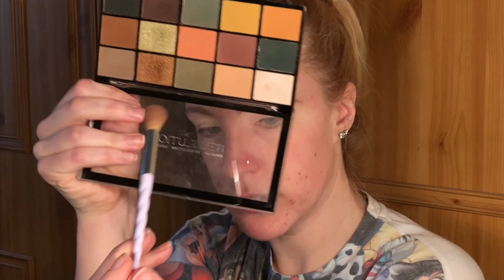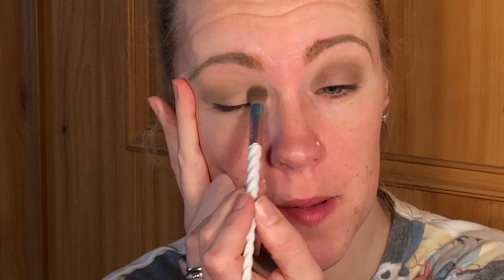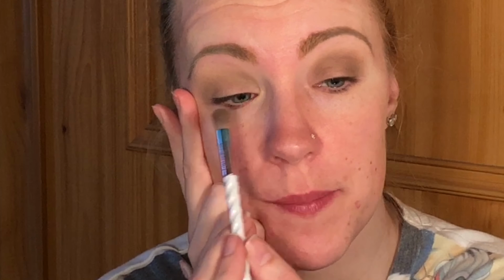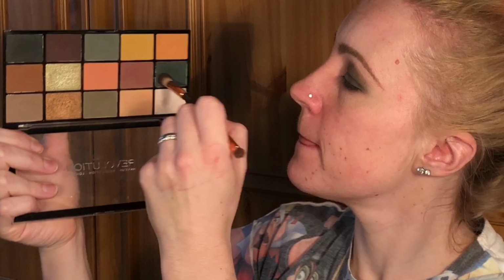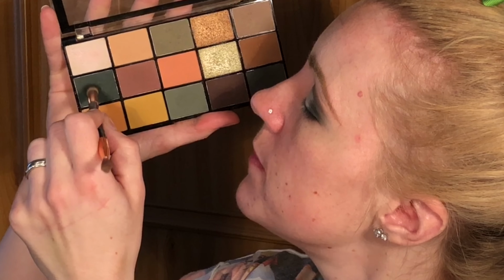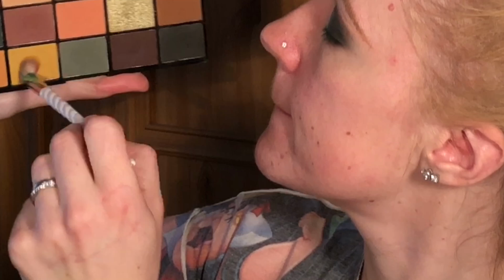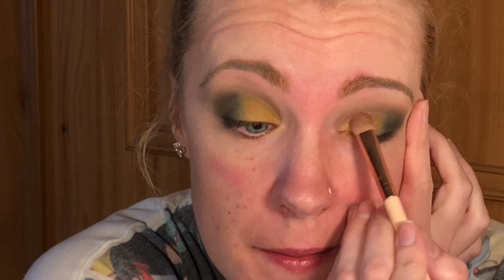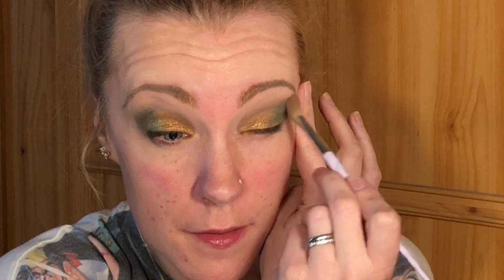Iconic division eyelook collab with Kayleigh Kavanagh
All opinions are my own personal opinions, my videos are not sponsored, and products are paid for by myself unless I say otherwise in the video.